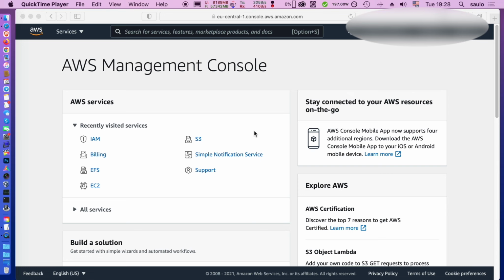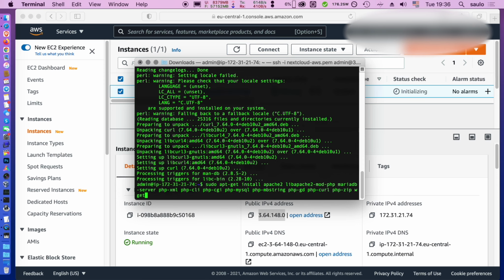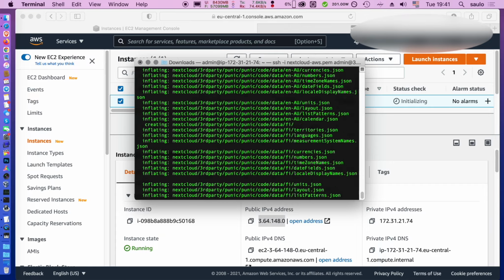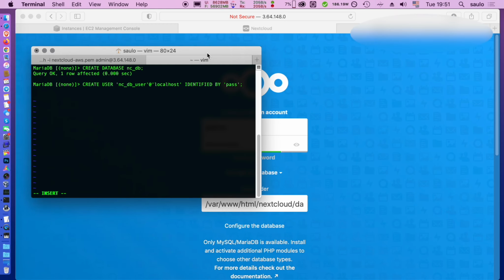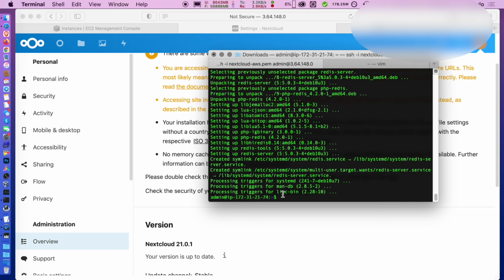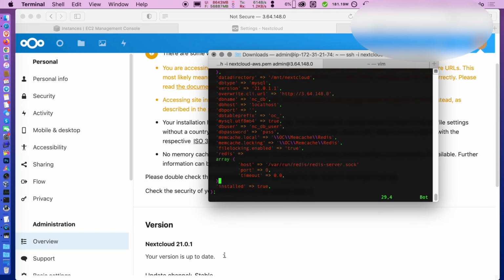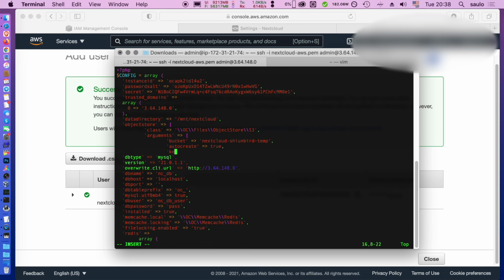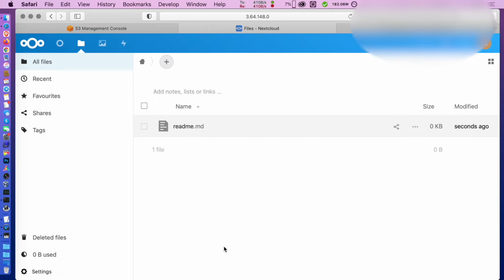Nextcloud on AWS - simple EC2 instance with S3 storage, MariaDB and local Redis cache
Today I'm setting up a quick and easy single EC2 instance (VM) installation of Nextcloud in the AWS, using a S3 bucket for storage.

WARNING: This setup is a proof-of-concept. PHP could see more tweaks. Access rights to the S3 bucket NEED adjustment, and maybe your own encryption configuration. Optional PHP modules would need to be decided based on your own requirements. I am not responsible for any issues you may face. I'm not covering HTTPS configuration, certificates or Apache hardening options. This is not the configuration I use for my own installation (I host mine at home).

Using S3 as a backend for Nextcloud requires careful planning. Tweaking the Nextcloud settings will reduce the number of API calls from Nextcloud against S3.

I make a few mistakes during the configuration, so please watch all the way till the end if you wish to try this yourself.

Episode index:
00:04 - Preparing the EC2 instance.
04:32 - Installing the required packages.
05:16 - Basic PHP configuration.
07:31 - Creating the database.
09:26 - Downloading and installing Nextcloud.
11:48 - Creating a site in Apache.
13:51 - First run.
15:19 - Creating a data directory.
18:04 - Installing extra PHP modules.
19:42 - Installing Redis.
25:29 - Troubleshooting Redis.
26:00 - Using S3 for storage.
32:31 - Troubleshooting another configuration typo and final commentary.

List of required packages:
wget unzip apache2 libapache2-mod-php mariadb-server php-xml php-cli php-cgi php-mysql php-mbstring php-gd php-curl php-zip

List of optional packages:
php-intl php-bcmath php-gmp php-imagick
I ended up installing the whole imagemagick for SVG support.